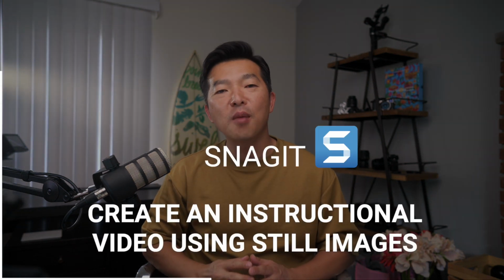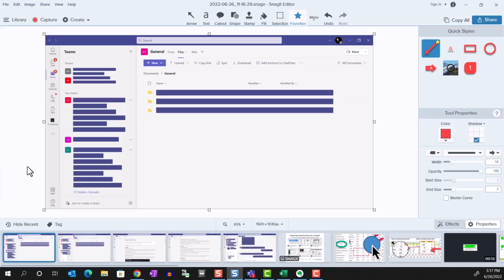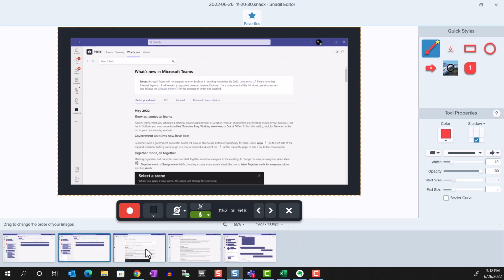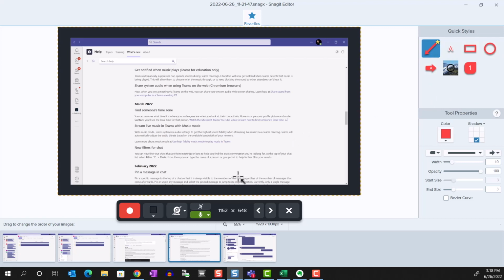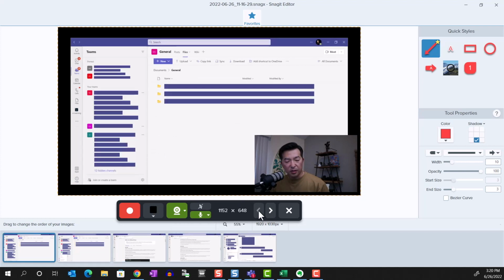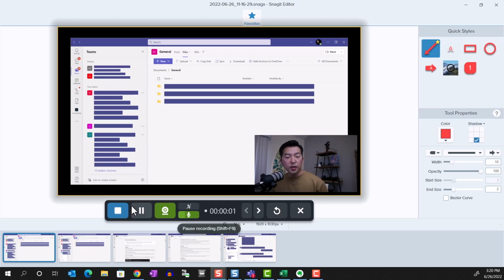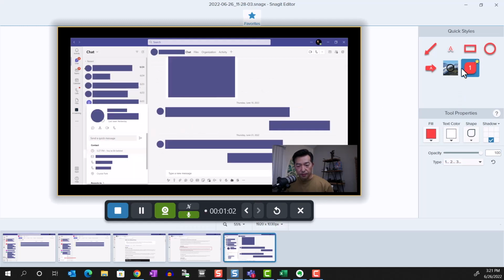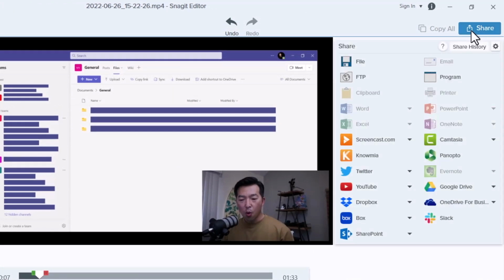How to create instructional videos from screenshots using Snagit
Snagit is a powerful screen capture and image editing utility. I use it for all sorts of things everyday. In today's video, I'll show you how I use Snagit to to create informal instructional videos from screenshots.